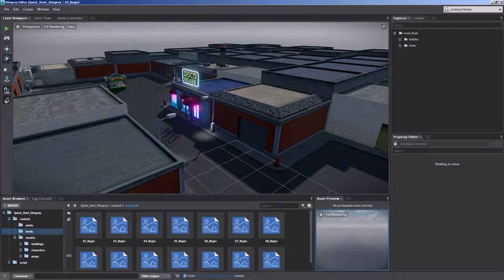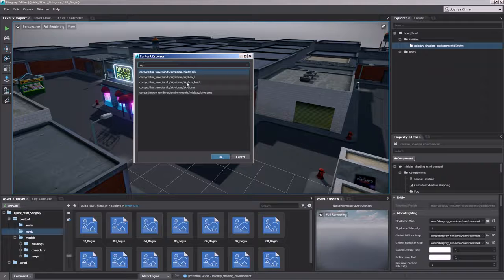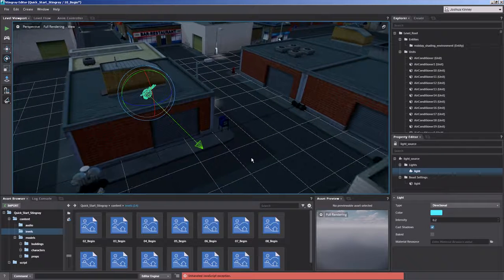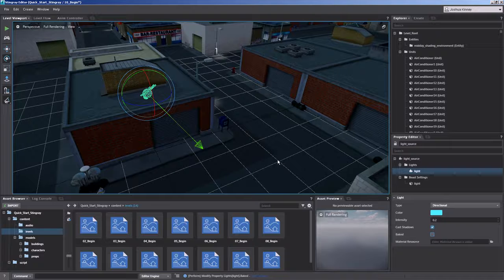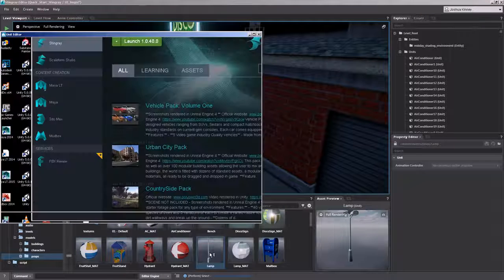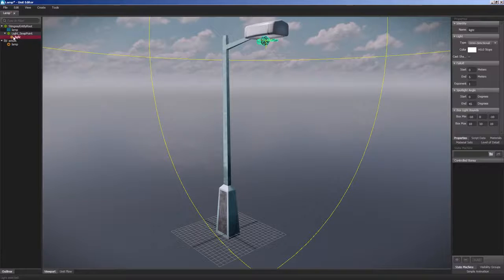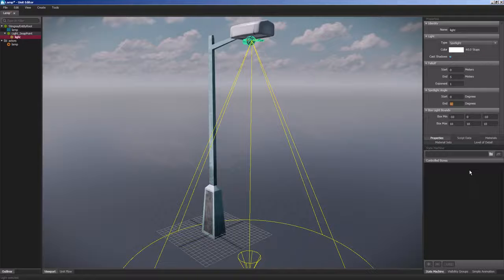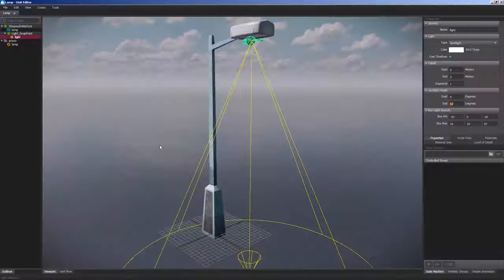Stingray Quick Start Lesson 10 Lighting Levels